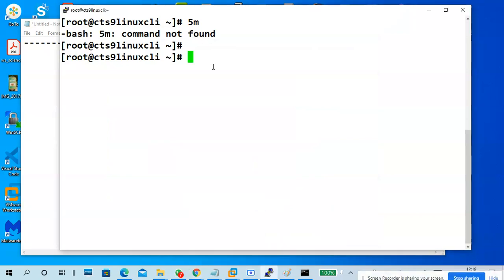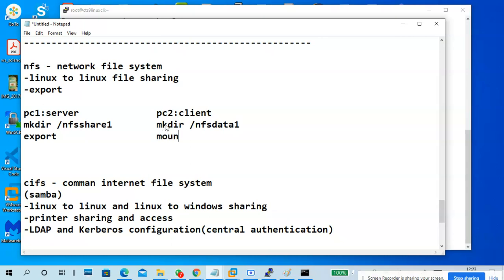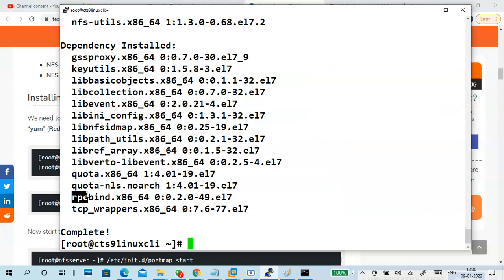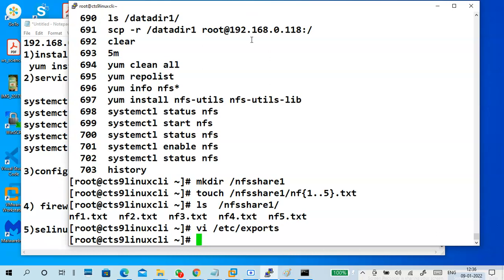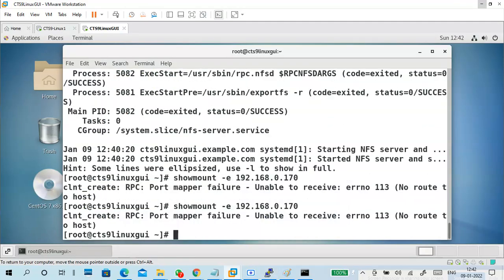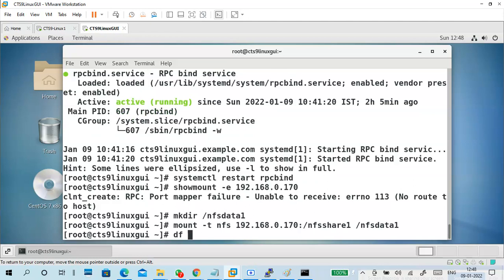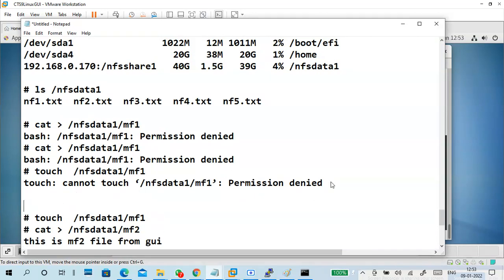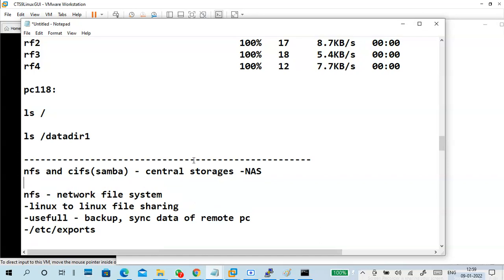Linux Admin Part8 NFS Configuration and CIFS(SAMBA)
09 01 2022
nfs and cifs(samba) - central storages -NAS(network attached storage)

nfs - network file system
-linux to linux file sharing
-usefull - backup, sync data of remote pc
-/etc/exports

pc1:server  pc2:client
mkdir /nfsshare1 mkdir /nfsdata1
/etc/exports   mount -t nfs pc1:/nfsshare1 /nfsdata1
/nfsshare1 *(rw,sync)

cifs - comman internet file system
(samba)
-linux to linux and linux to windows sharing
-printer sharing and access
-LDAP and Kerberos configuration(central authentication)

pc170:
server
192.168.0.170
1)install nfs
 yum install nfs-utils nfs-utils-lib
2)service status start enable

systemctl status nfs
systemctl start nfs
systemctl status nfs
systemctl enable nfs
systemctl status nfs

3)configure
# mkdir /nfsshare1
# touch /nfsshare1/nf{1..5}.txt
# ls  /nfsshare1/
nf1.txt  nf2.txt  nf3.txt  nf4.txt  nf5.txt
# vi /etc/exports
# cat /etc/exports
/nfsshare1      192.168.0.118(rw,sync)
# showmount -e
# systemctl restart nfs
# showmount -e
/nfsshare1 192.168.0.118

4) firewall
# firewall-cmd --zone=public --permanent --add-service=nfs          success
# firewall-cmd --reload
success
# firewall-cmd --list-all

5)selinux

pc118:
# mkdir /nfsdata1
# mount -t nfs 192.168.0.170:/nfsshare1 /nfsdata1
# df -h
Filesystem                Size  Used Avail Use% Mounted on
/dev/sda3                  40G  5.0G   35G  13% /
/dev/sda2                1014M  166M  849M  17% /boot
/dev/sda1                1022M   12M 1011M   2% /boot/efi
/dev/sda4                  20G   38M   20G   1% /home
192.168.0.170:/nfsshare1   40G  1.5G   39G   4% /nfsdata1

# touch  /nfsdata1/mf1
touch: cannot touch ‘/nfsdata1/mf1’: Permission denied

pc170:
# ls -ld /nfsshare1/
drwxr-xr-x. 2 root root 81 Jan  9 12:34 /nfsshare1/
# chmod 777 /nfsshare1/
# ls -ld /nfsshare1/
drwxrwxrwx. 2 root root 81 Jan  9 12:34 /nfsshare1/

pc118:

# touch  /nfsdata1/mf1
# cat  /nfsdata1/mf2
this is mf2 file from gui
this 118 pc

pc170:
# ls /nfsshare1/
mf1  mf2  nf1.txt  nf2.txt  nf3.txt  nf4.txt  nf5.txt

# cat /nfsshare1/mf2
this 118 pc

--if you want permanent mount
---vi /etc/fstab

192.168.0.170:/nfsshare1 /nfsdata1 nfs default 0 0

automount -